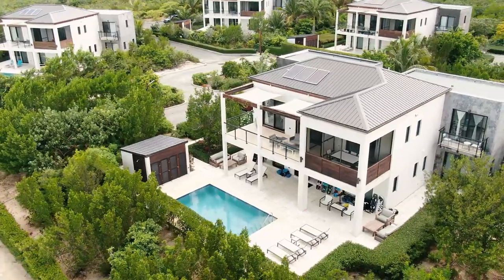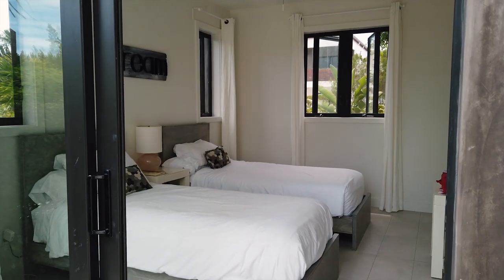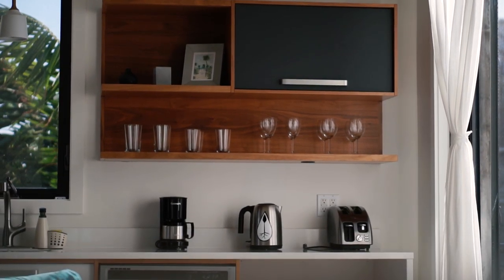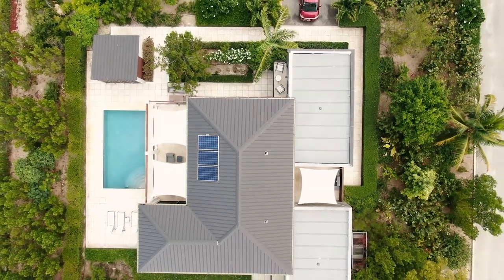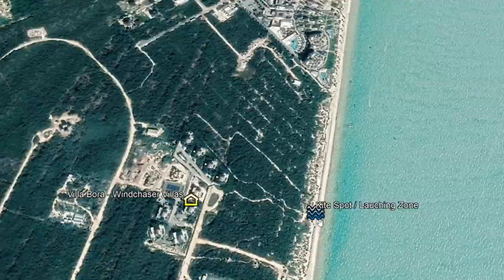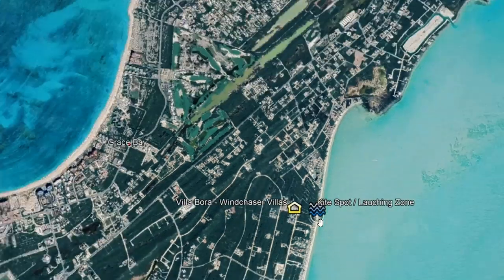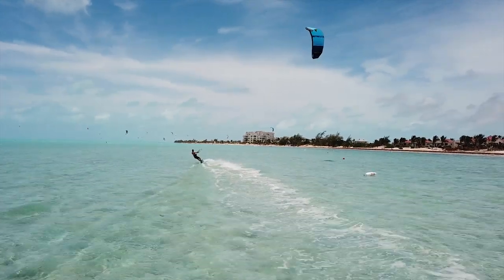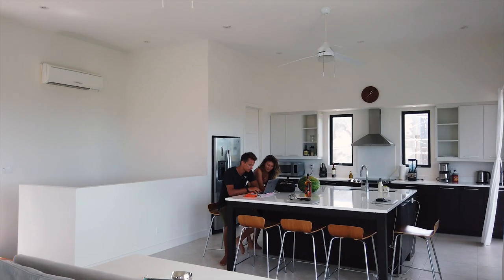An Affordable Place To Stay & Kite In Turks & Caicos!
Villa Bora is a great place to say for solo kitesurfers, couples or even a group of up to 8 kiteboarders!

Dakine (Travel Bags & Kite Harnesses)